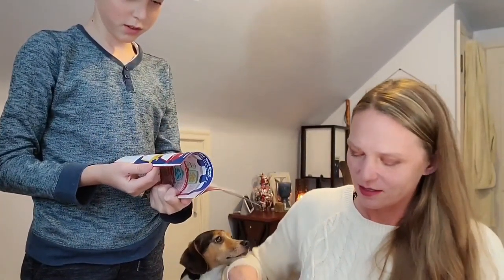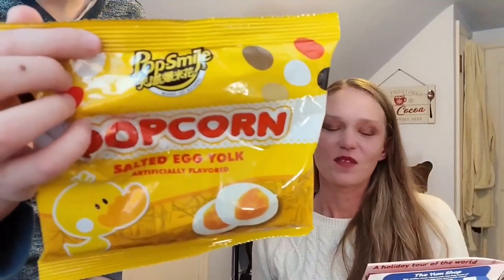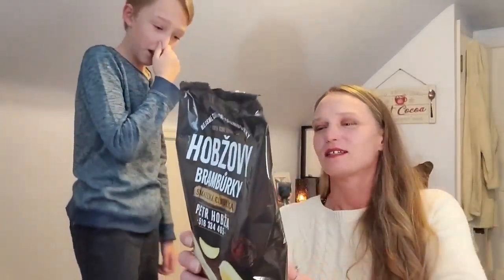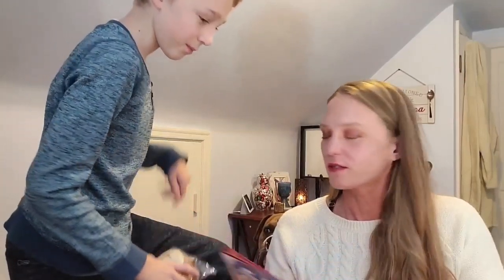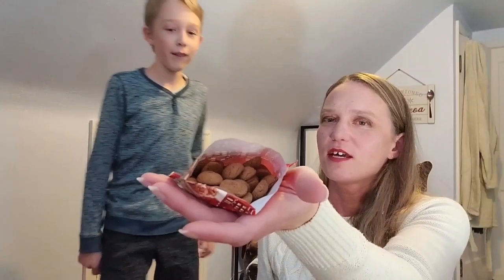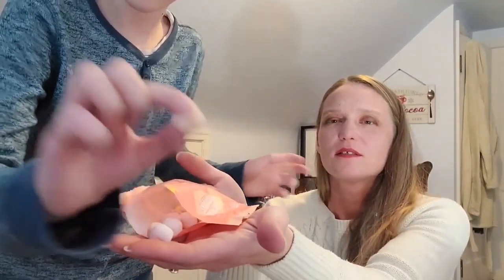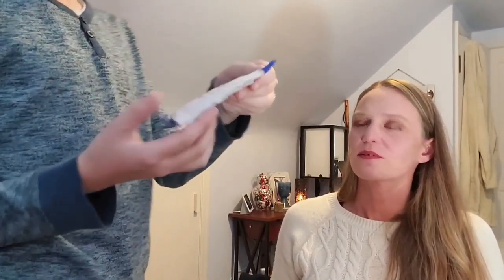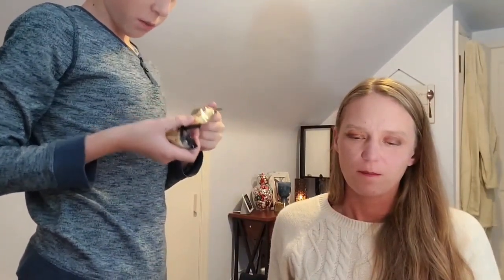Universal Yums! Holiday box from around the world. December 2020 subscription box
Yum box - $14 a month for 6+ snacks
Yum Yum box - $23 a month for 12+ snacks
Super Yum box - $36 a month for 20+ snacks